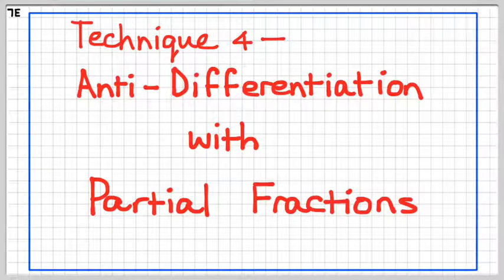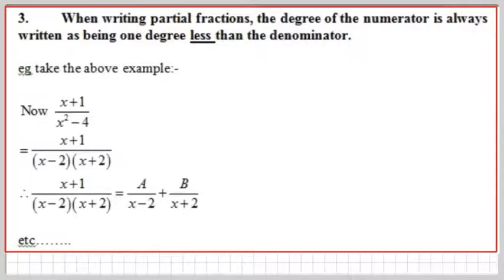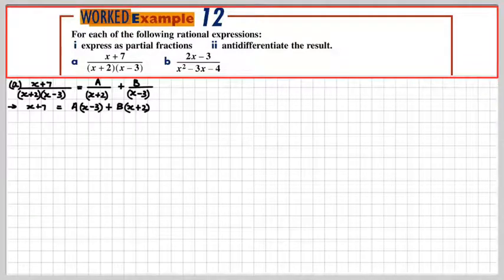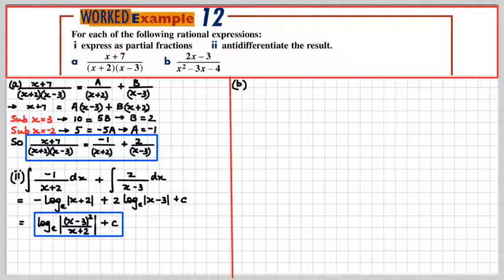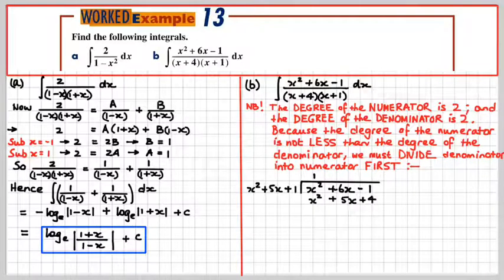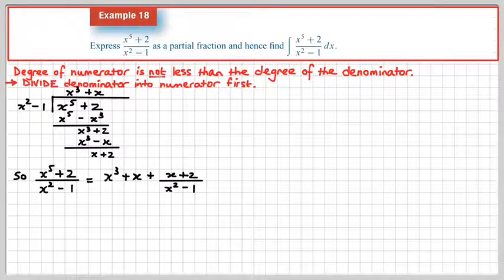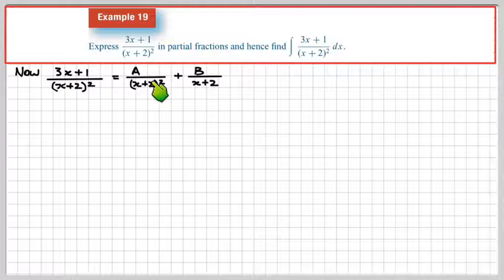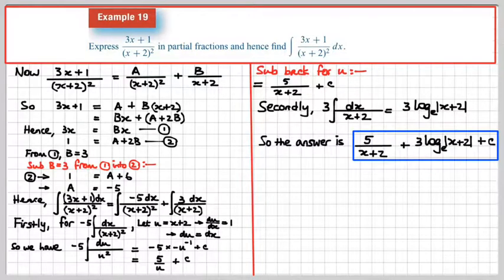SM34 7G Anti Differentiation with Partial Fractions